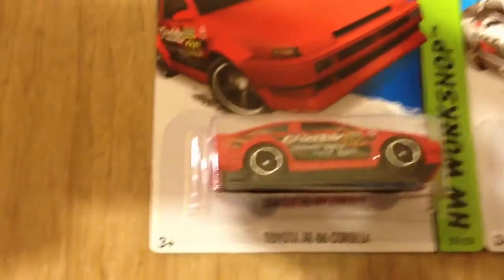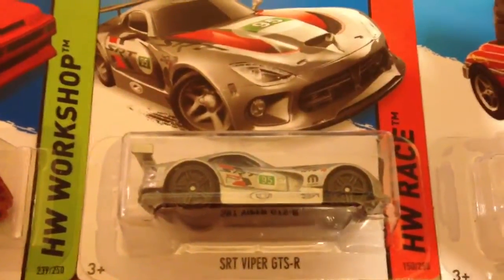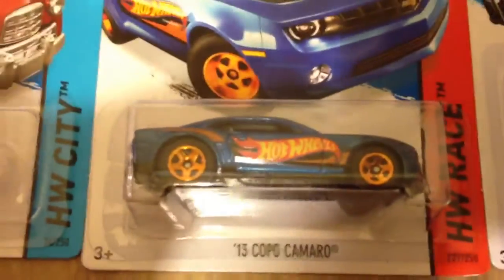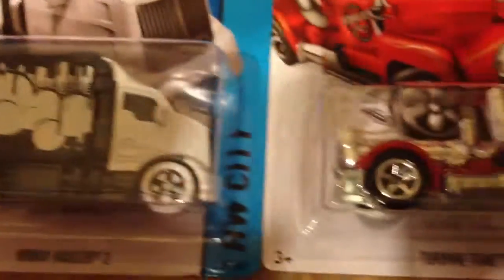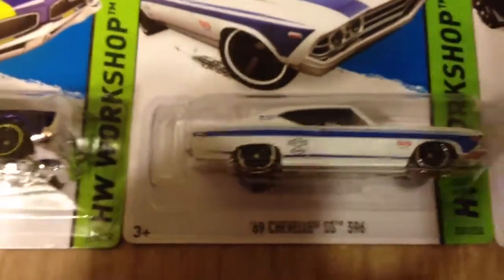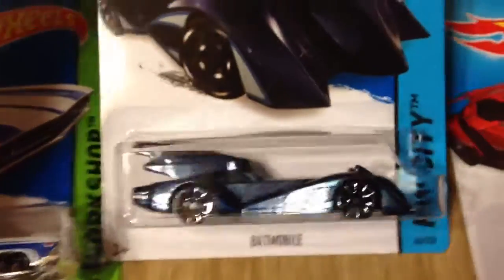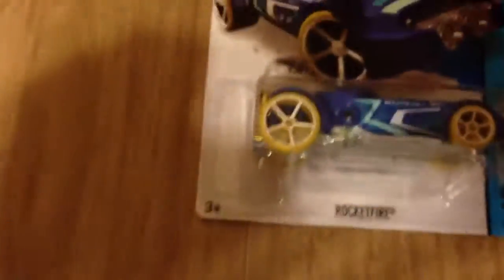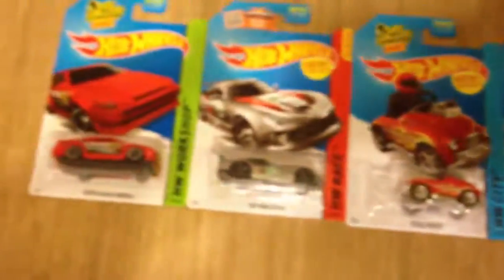Hot Wheels 2015 C Case US Walmart Haul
Thank you Jman for hooking me up with the first C case cars to show up in my area! Look for detailed casting reviews of some of these releases soon!